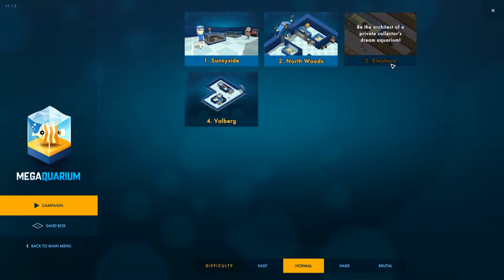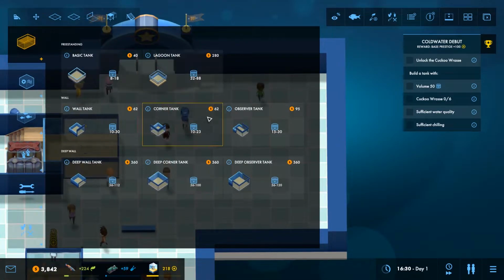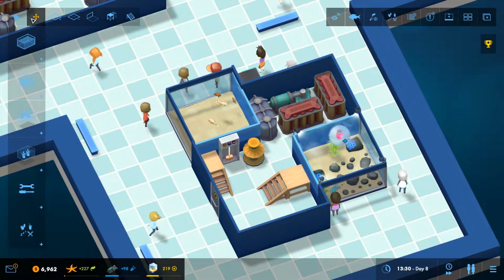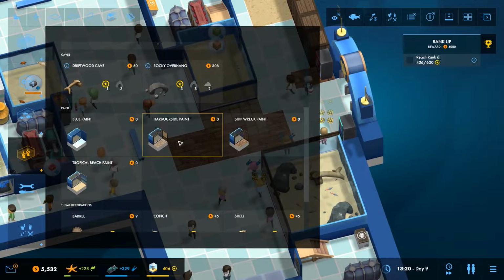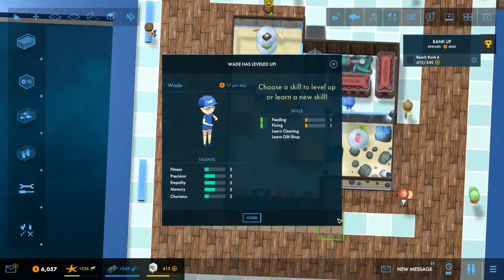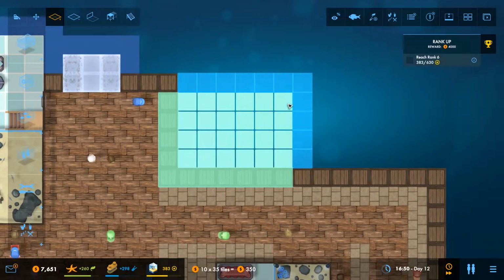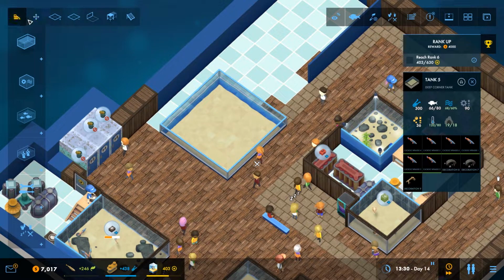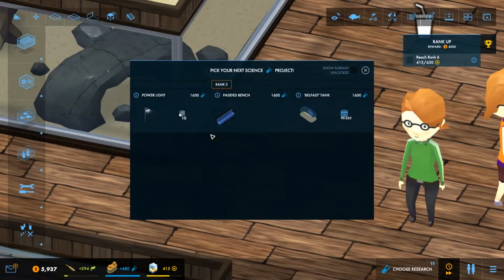Megaquarium :: Ep. 6 - As Cold as Valberg!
An aquarium where chillers are super-powered and heaters suck!

👕 T-Shirts & Merch! -